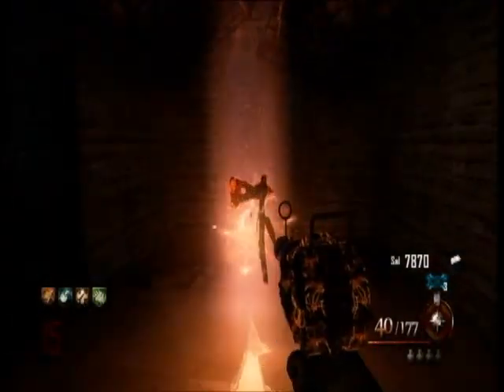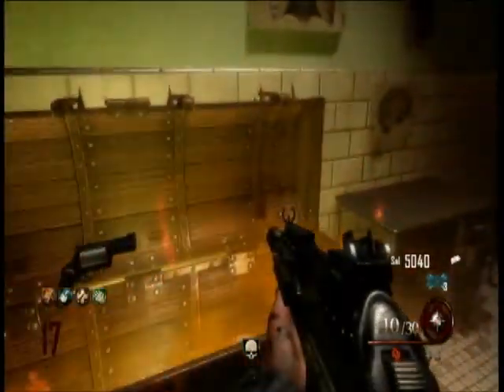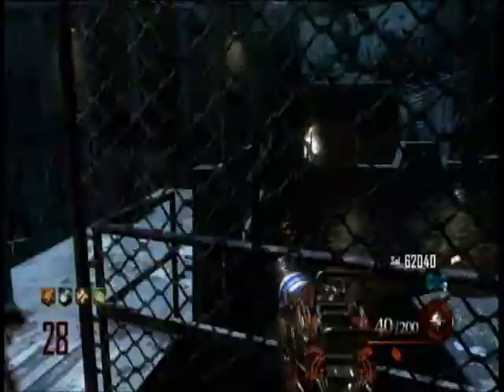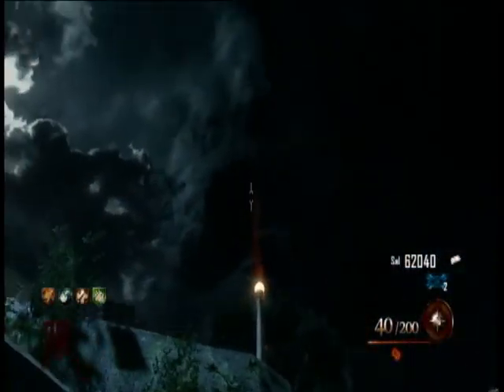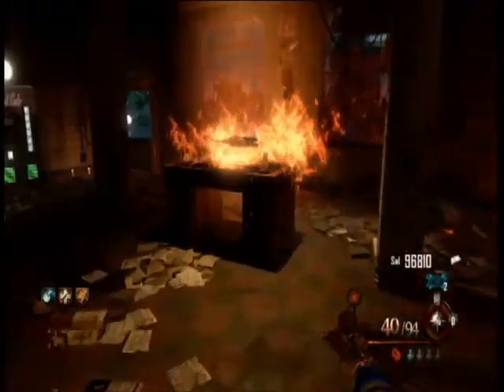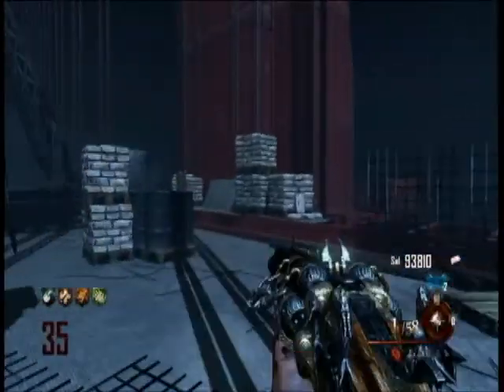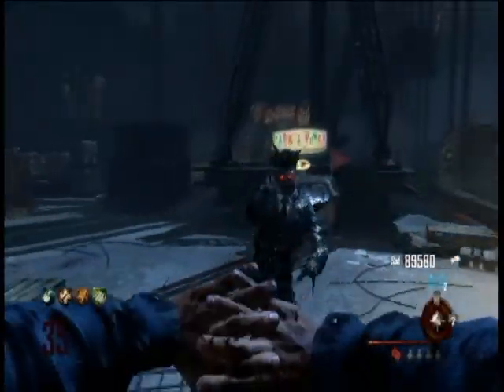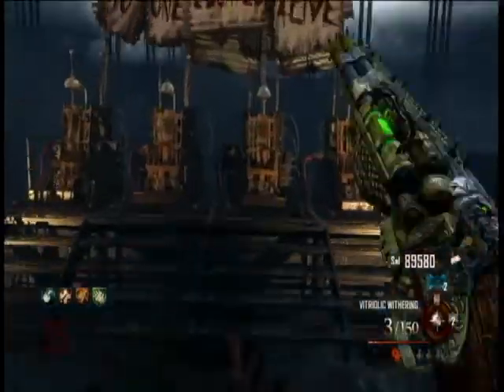Mob of the Dead Glitch: How to get 2 Blundergats Tutorial